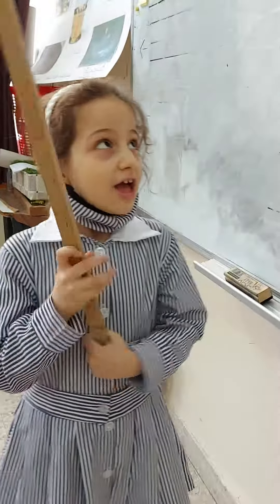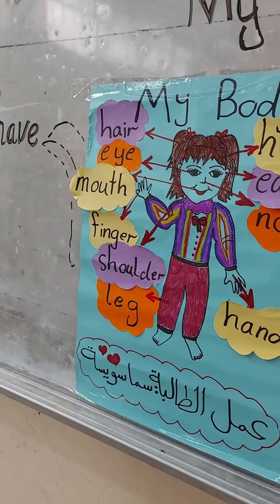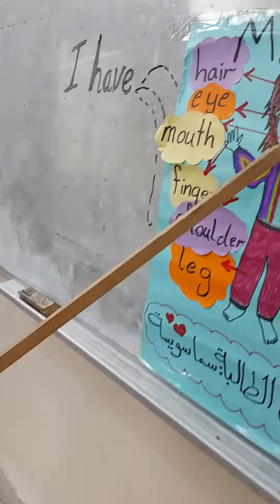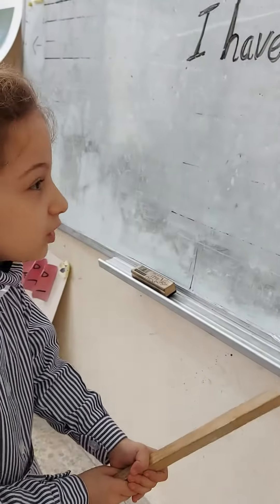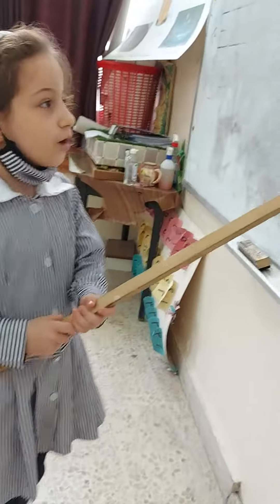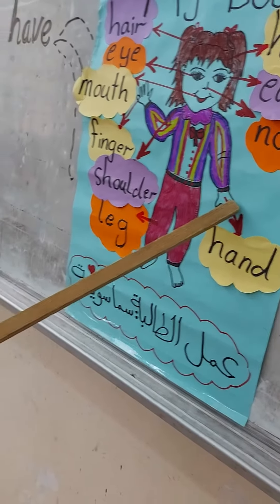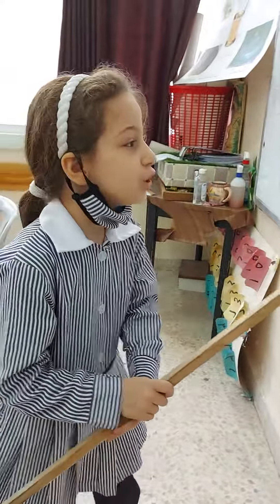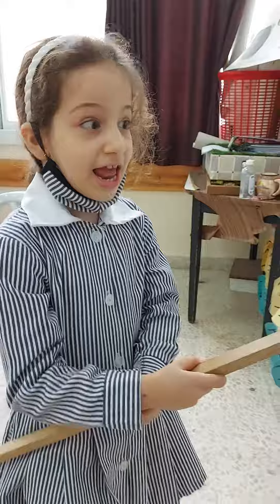My lovely student Batool. Using I have........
My lovely student  Batool . Unit  Four.
Practicing using I have.